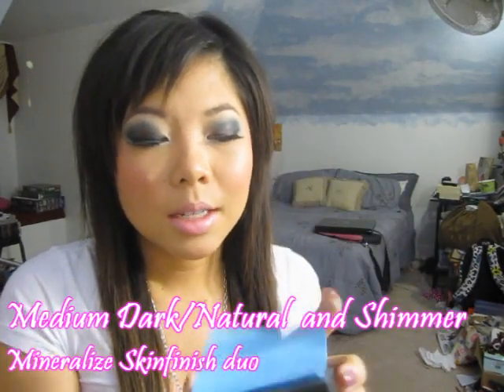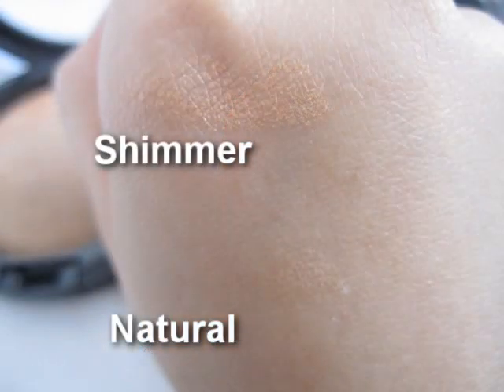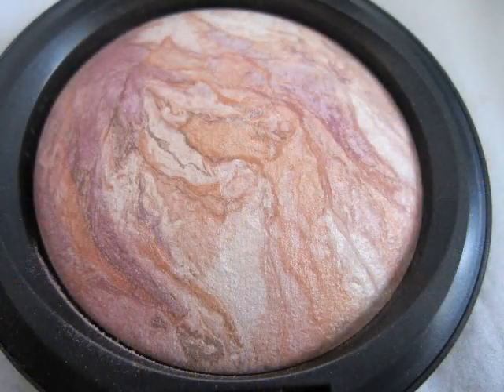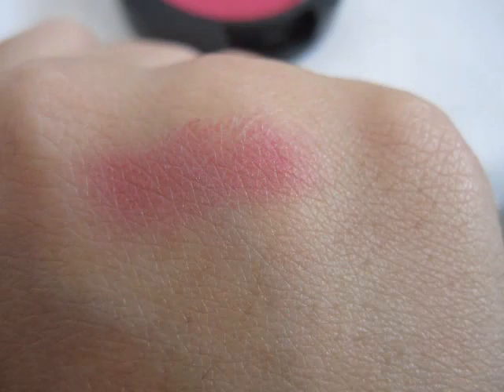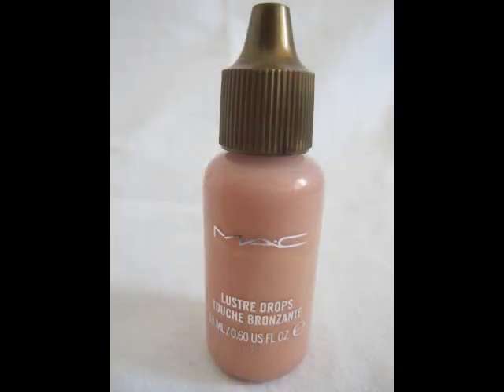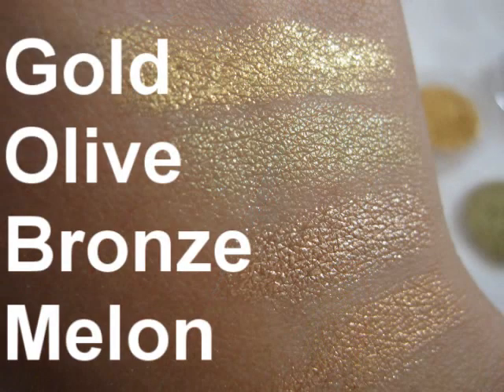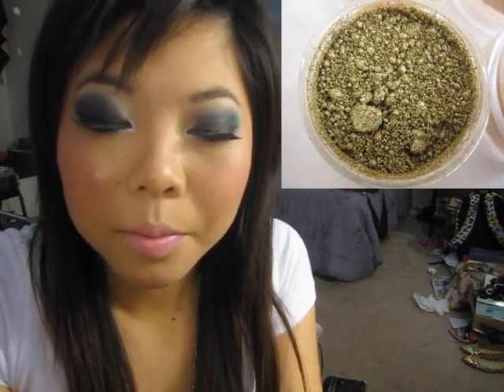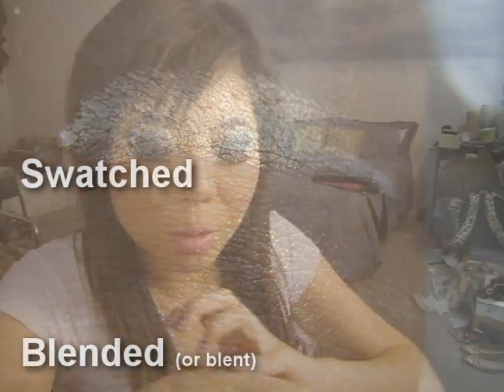Where can you find MAC at outlets? (Houston CCO haul! part I)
Medium Dark/Natural and Shimmer Mineralize Skinfinish duo
Mac New View collection
Orig $26.50 Bought for $18.75

Perfect Topping Mineralize Skinfinish
Sugar Sweet collection
Orig $27.00 Bought for $19.00

Full Fuchsia powder blush
Riveting collection
Orig $18.50 Bought for $13.00

Pink Rebel Lustre Drops
Style Warriors collection

Crush Metal Pigment in Crushed 2!
Color Forecast collection
Orig $32.50 Bought for $22.75

Vanilla pigment
Discontinued sized (7.5 g)
Orig $19.50 Bought for $13.75

Here is where you can find CCO's.. it's down for some reason..

FTC: All items were bought with my own money. This is my own opinion.